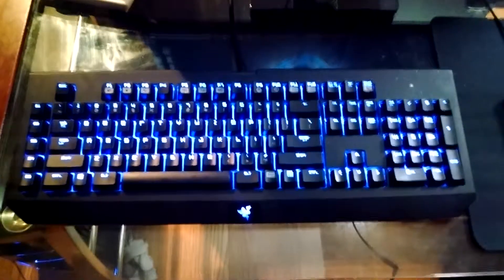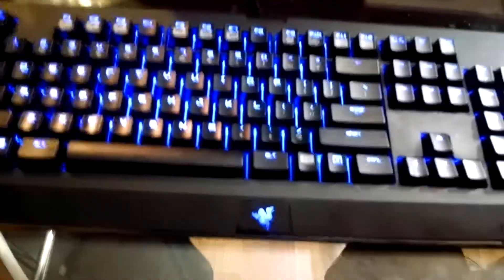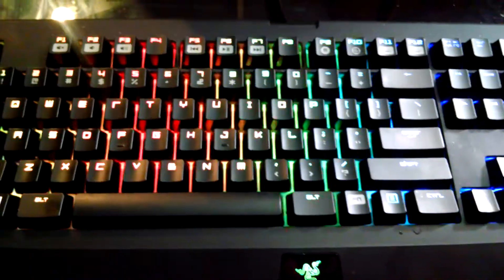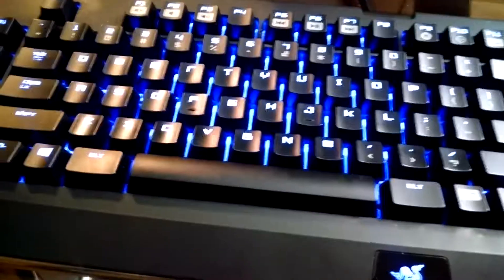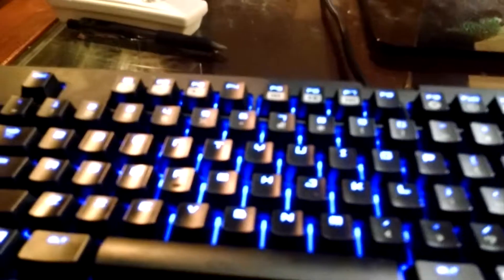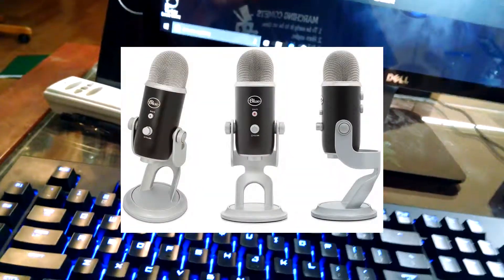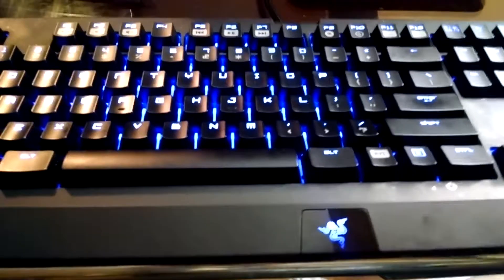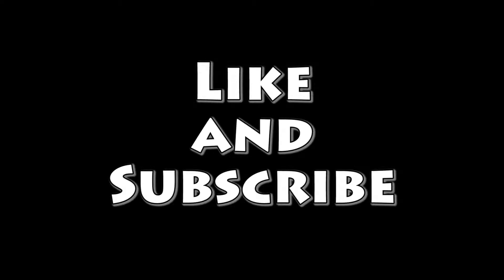Razer blackwidow chroma review // Later news (Hipster cat)